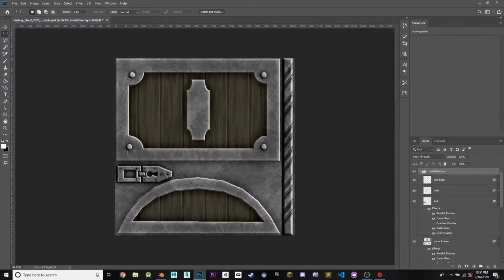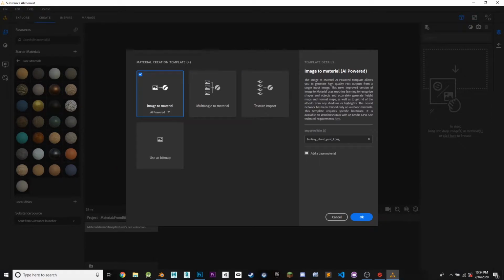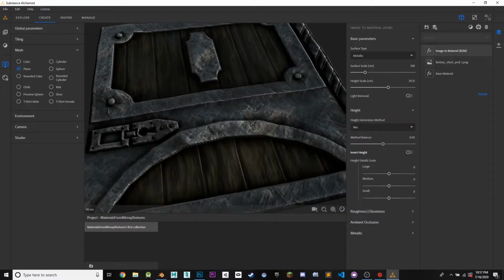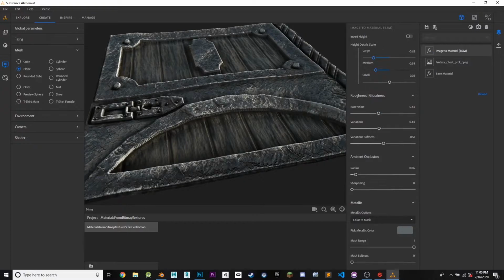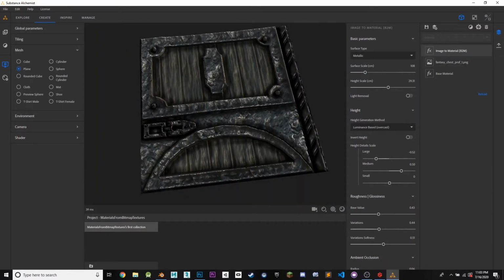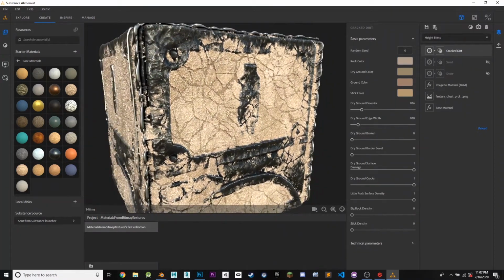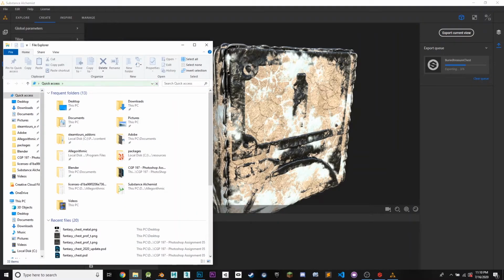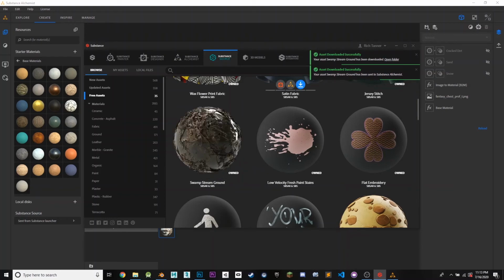DET 305 - INTRO 2 Substance Alchemist: Bitmap To Material - Game Textures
DET 305 -  Substance Alchemist: Bitmap To Material - Game Textures
In this week's episode:
Super-Quick Intro to Substance Alchemist!
We take a cool textures we made in Photoshop and UPGRADE them using Substance Alchemist!  Convert a flat texture into PBR materials, then layer on dirt/snow/sand/water and make it AWESOME